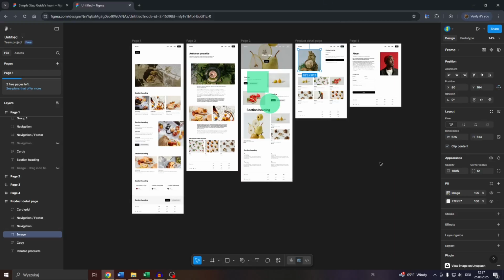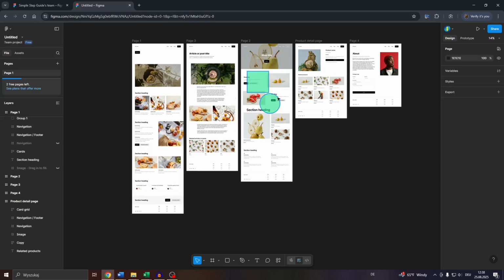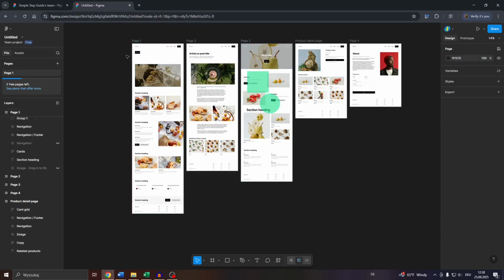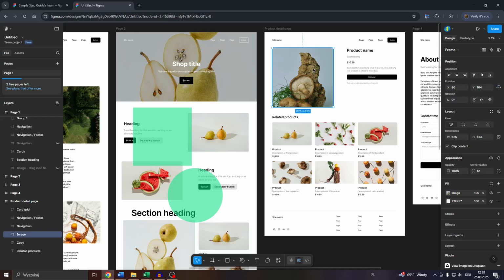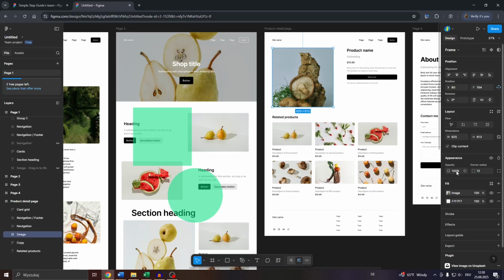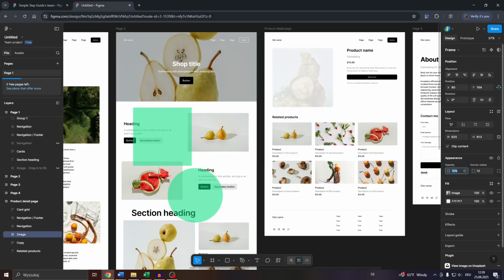How to Adjust Image Opacity in Figma | Make Photo Transparent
See how to adjust image opacity in Figma to make photos transparent. A simple way to blend elements and create polished designs.

If you're learning about Figma, also check out how to bulk select layers and elements in Figma,